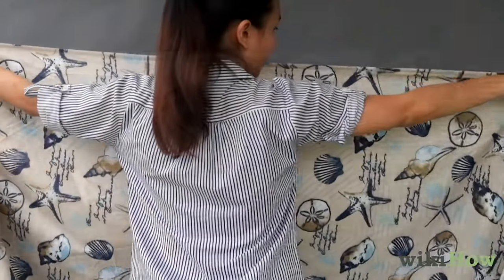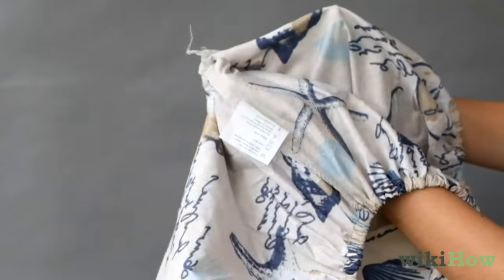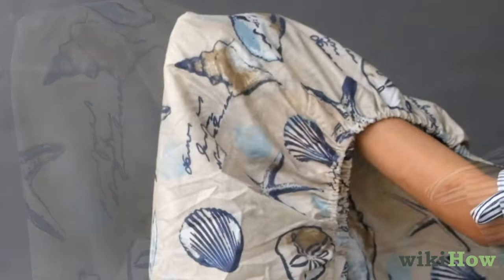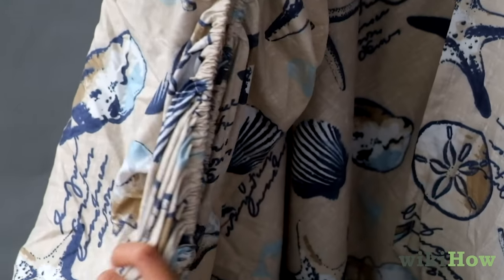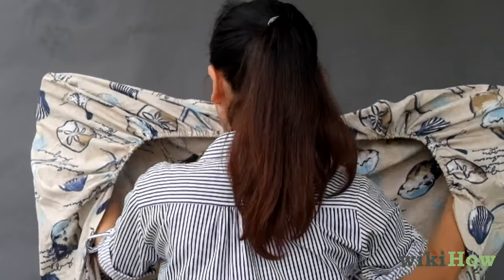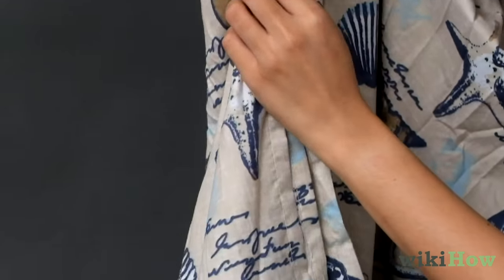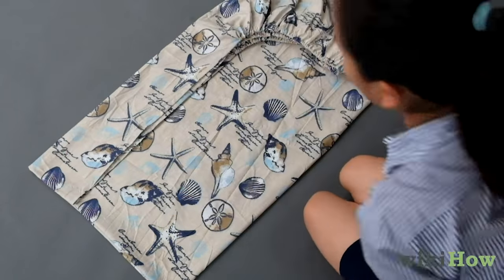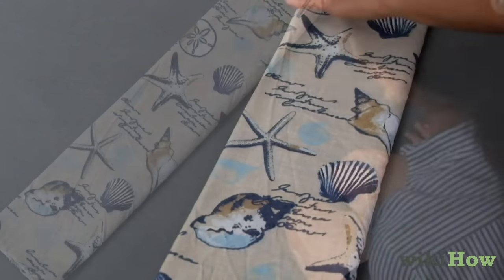The Best Way to Fold a Fitted Sheet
Round corners can still make for clean, crisp edges and a satisfying, organized fold. This video shows you howto easily fold a fitted sheet!

0:00 How to hold the sheet
0:10 Folding the right corner over the left corner
0:20 Repositioning your hands into different corners
0:34 Folding the right corner over again
0:45 Folding the top of the sheet on the floor